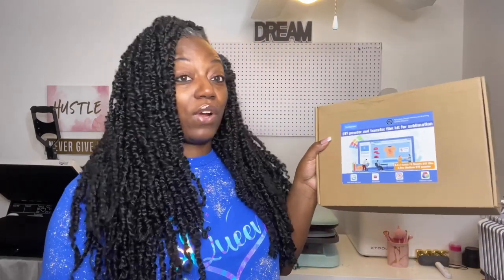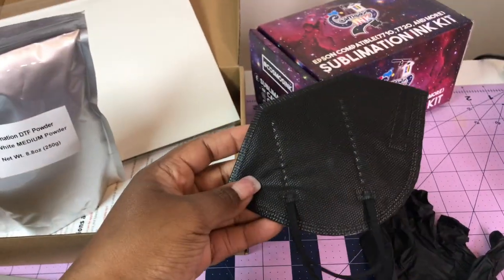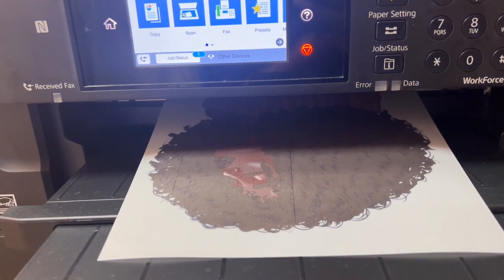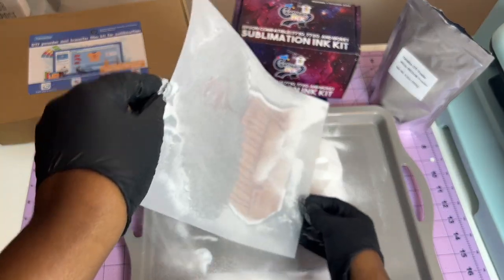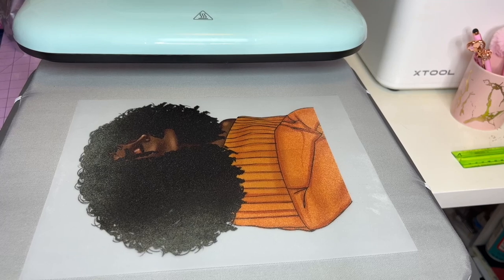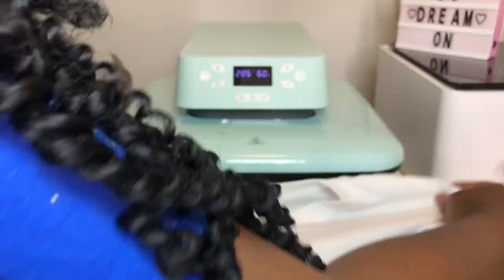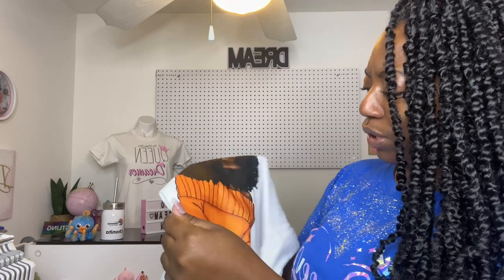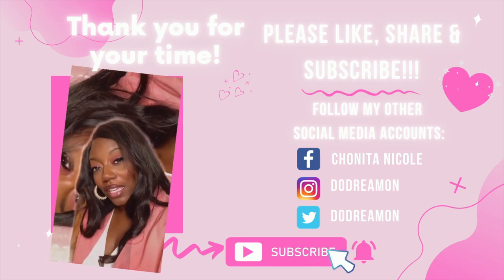SUBLIMATION DTF HACK for Beginners Step by Step | Yamation DTF Film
Hey, Dreamers in this video I will show you a SUBLIMATION DTF HACK for Beginners Step by Step | Yamation DTF Film

⭐⭐⭐Great Deals with Yamation:
The 100um film

Code to save 10%: 5OP5HJ2Y

⭐⭐⭐ I’ve PARTNERED CREATIVE FABRICA & I have a SPECIAL DEAL WITH THEM… FOR MY
DREAMERS!!!
You can sign up FREE & get 10 FREE DOWNLOADS ALL ACCESS All the details are

Amazon storefront

🛍RicomaRicoma Links
Embroidery Machines